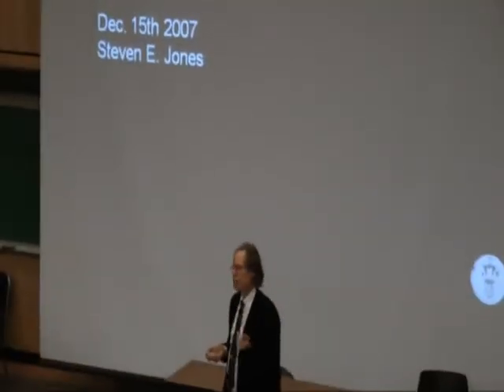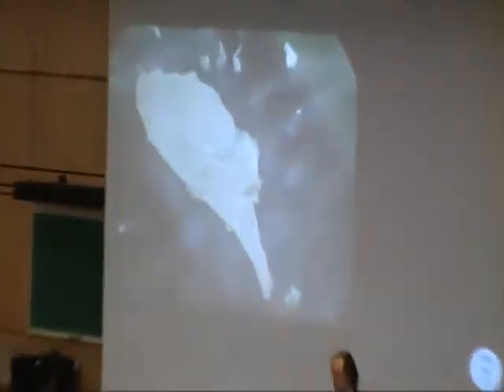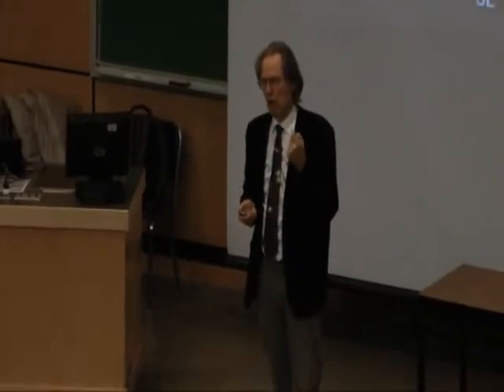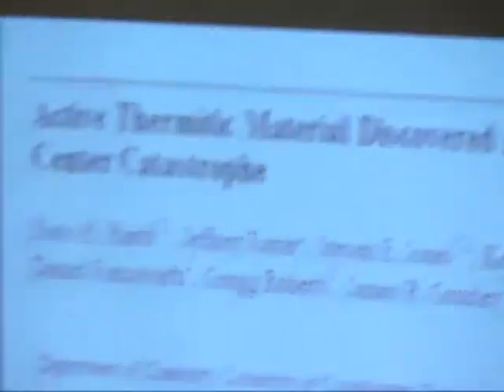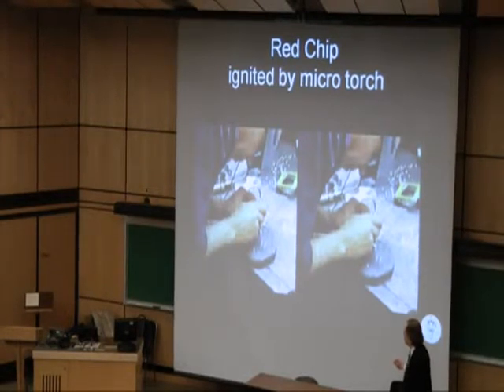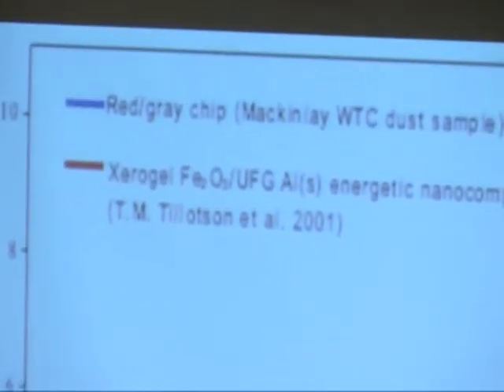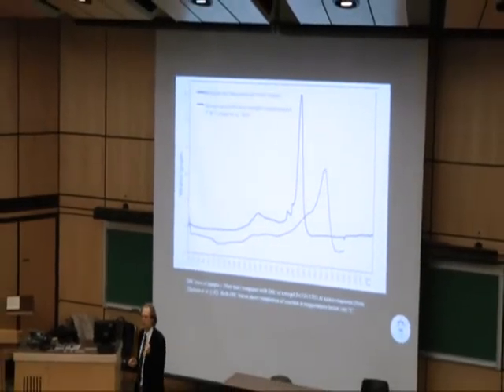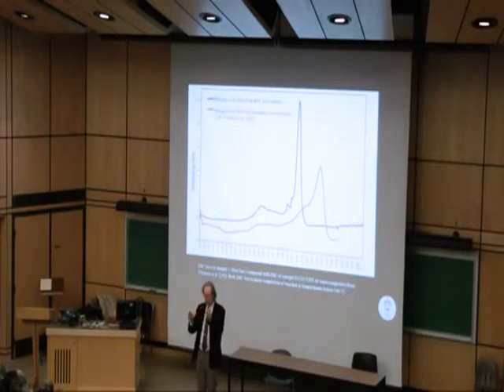Niels Harrit - UVIC - Feb 26th 2011 - Pt 17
Dr. Niels Harrit, Professor Emeritus of Chemistry at the University of  Copenhagen and lead author of a peer- reviewed study on thermitic incendiary explosives found in the World Trade Center  dust, will visit seven Canadian cities to discuss September 11th 2001, the trigger  for the war in Afghaistan. Dr.Harrit presents irrefutable peer-reviewed evidence from 9 researchers and scientists, proving the presence of thermite incendiary explosive in the dust sample collected from the collapse of World Trade Center on September 11, 2001. Dr. Harrit lectured for 34 years at the University of Copenhagen, and has published over 60 articles in major science journals. He has delivered 90 lectures on the World Trade Center in Sweden, Norway, England, Holland, the USA, Australia, and Spain.